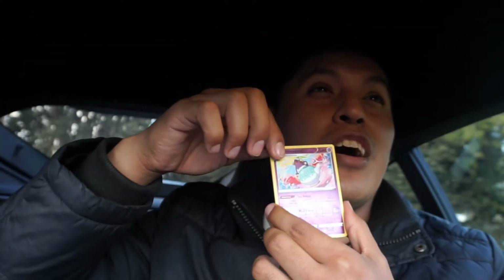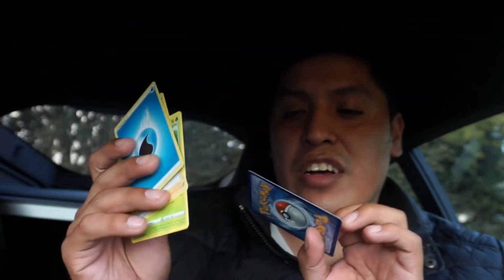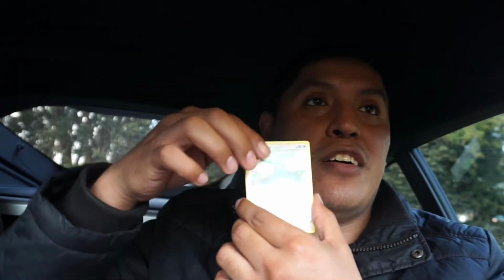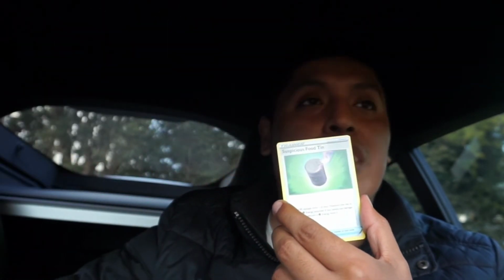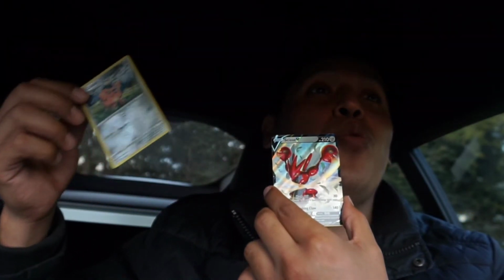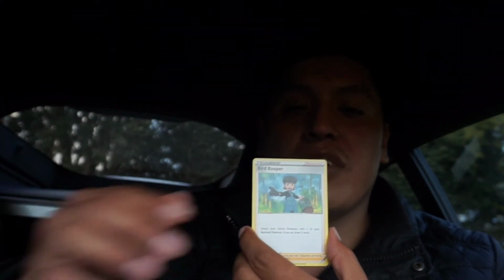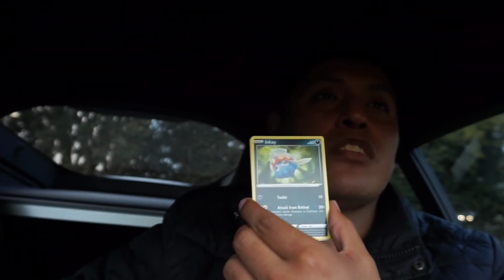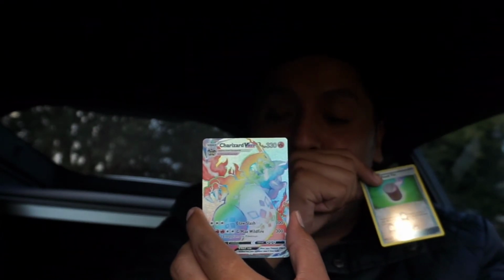WE FOUND RAINBOW CHARIZARD VMAX! OPENING POKÉMON CARD IN MY 2021 TOYOTA SUPRA! POKÉMON TCG!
Have you Joined the TnD SQUAD? to JOIN! to JOIN! WE FOUND RAINBOW CHARIZARD VMAX! OPENING UP POKÉMON CARDS IN 2021 TOYOTA SUPRA! POKÉMON CARDS!!